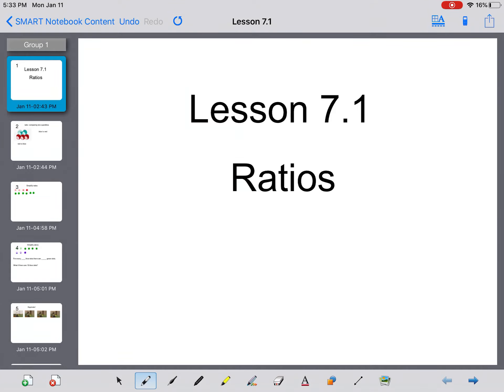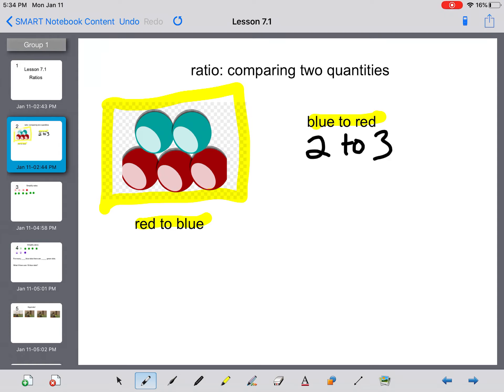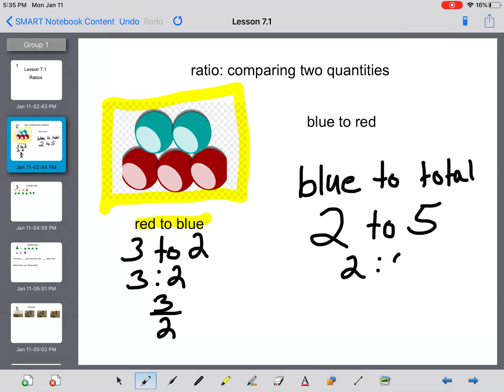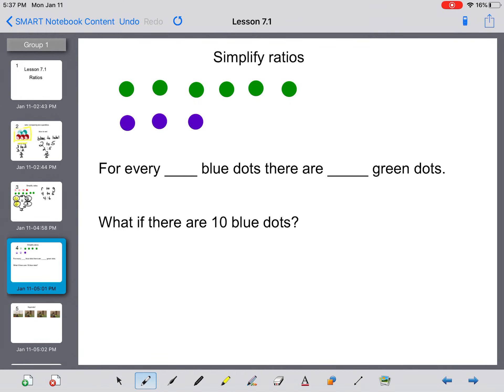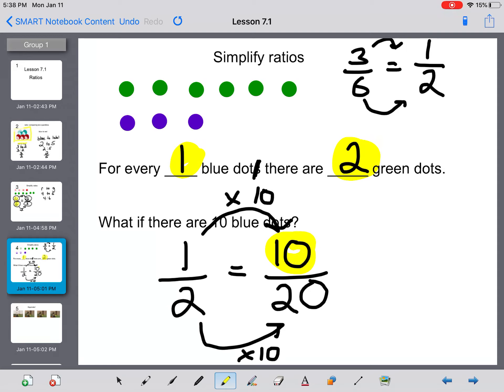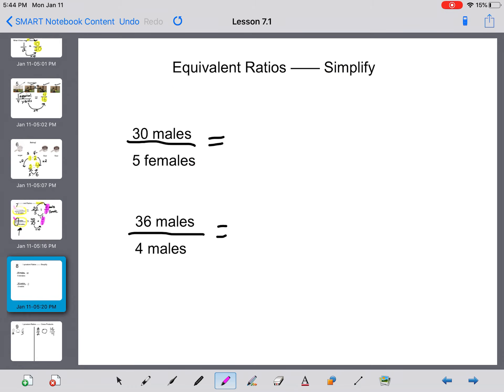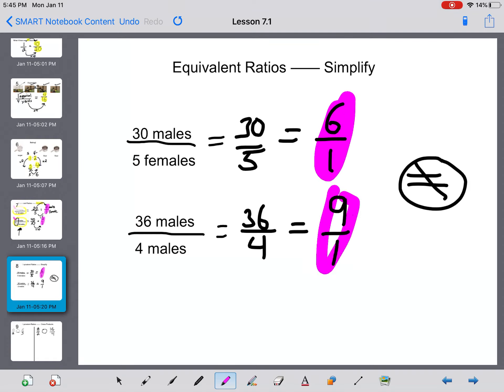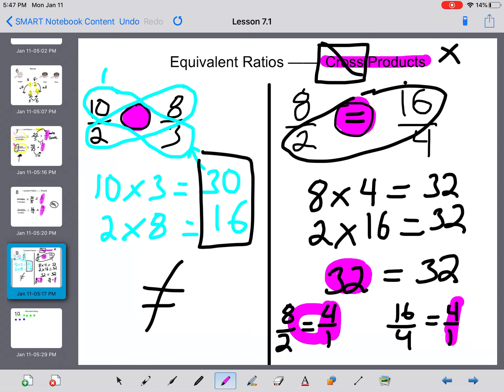January 11, 2021